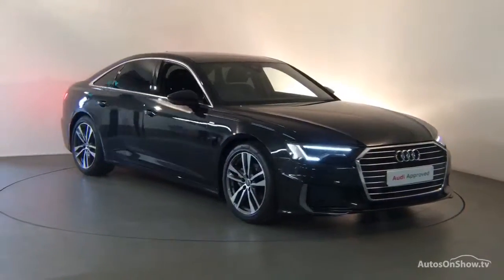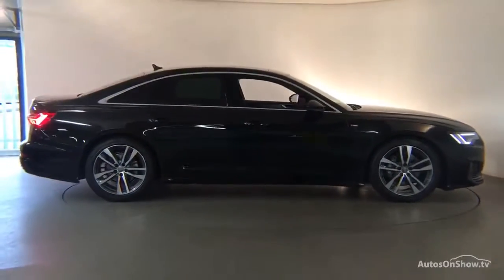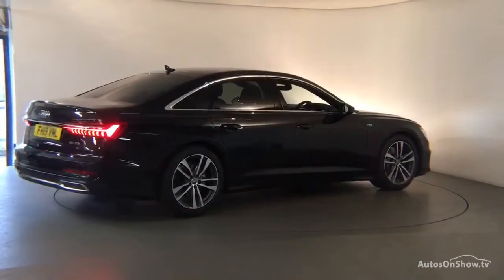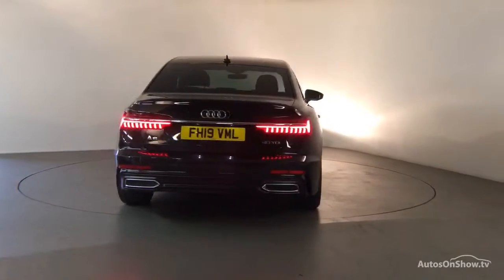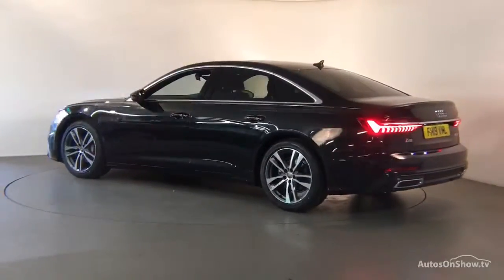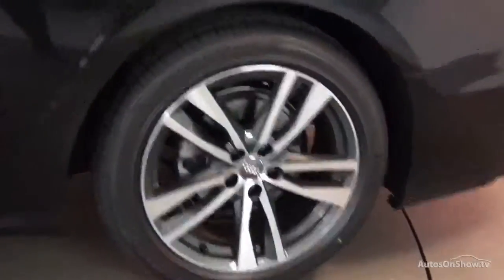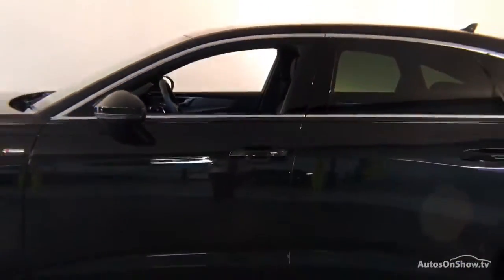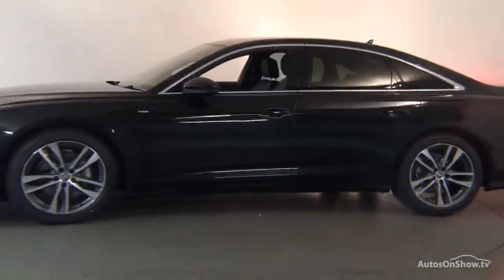FH19VML Audi A6 S line 40 TDI 204 PS S tronic 2019 Derby Audi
Audi A6 S line 40 TDI 204 PS S tronic